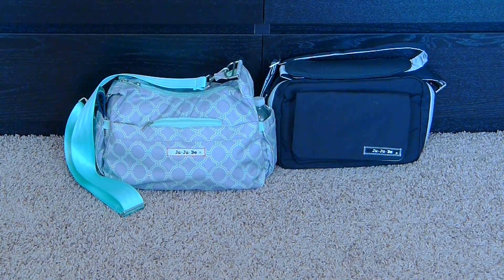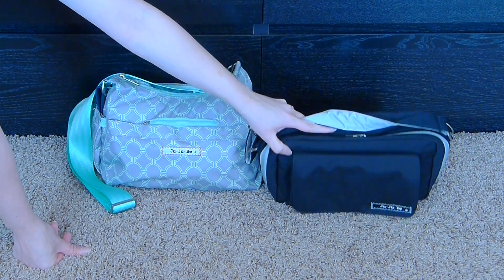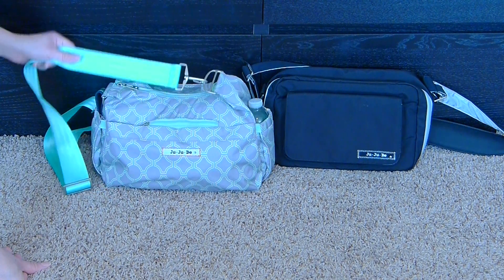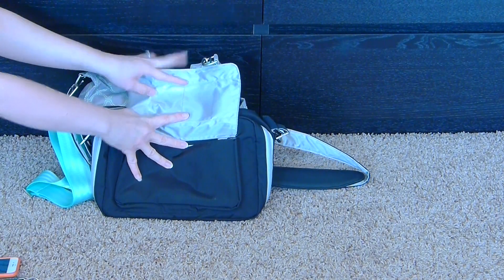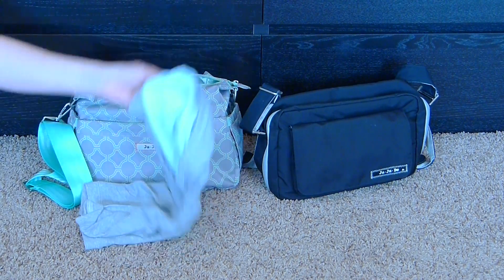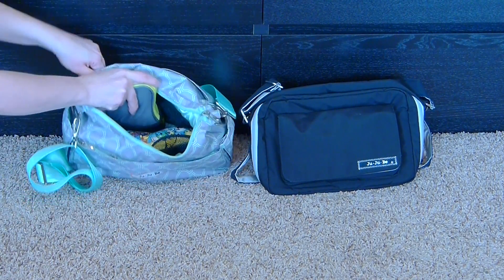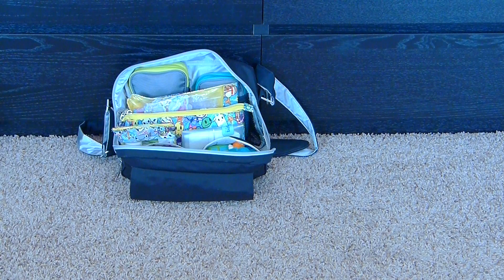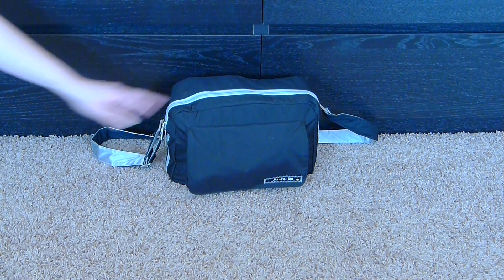Ju-Ju-Be Hobobe vs Ju-Ju-Be BeSmall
Video comparing the features and carrying capacity of the Ju-Ju-Be HoboBe vs the Ju-Ju-Be BeSmall.